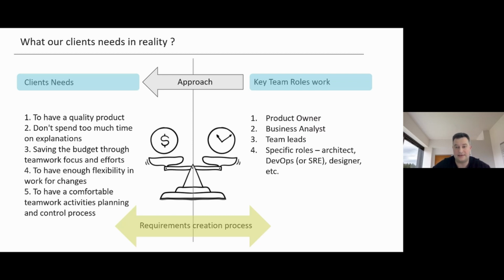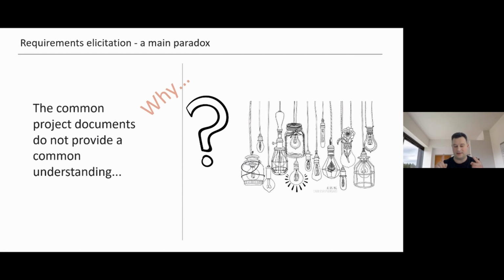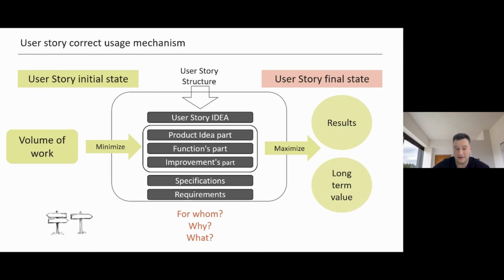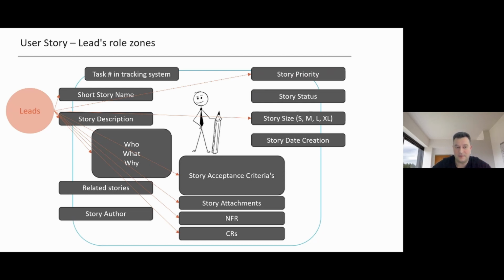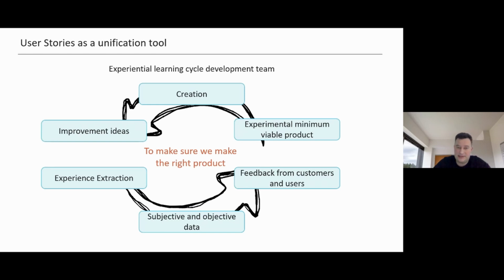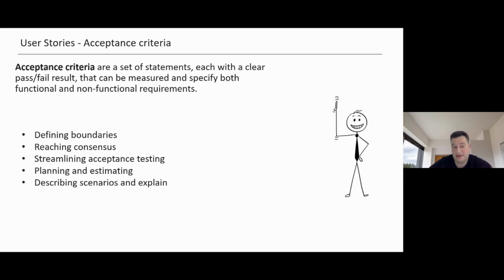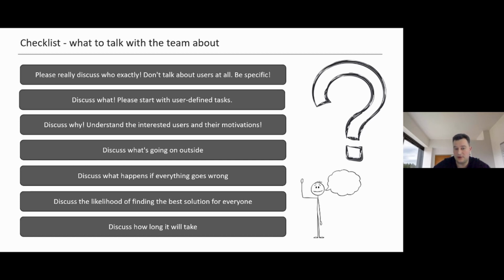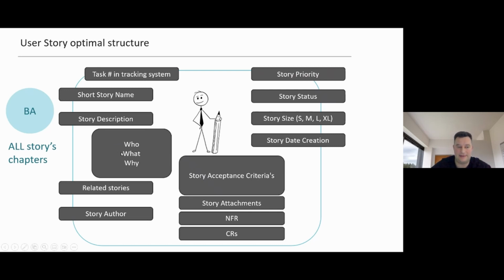User story writing – best tips and tricks in BA practice | BA Community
1. Something new about user stories writing process
2. How to organize best user stories writing process
3. User stories writing main pitfalls
4. Q&A

Speaker:
Dmytro Lozovytskyi– Chief Business Analyst I, EPAM

Moderator:
Tatsiana Uspenskaya – Senior Business Analyst, EPAM